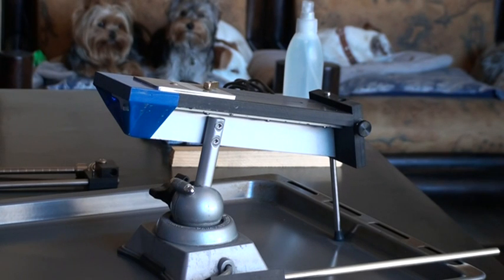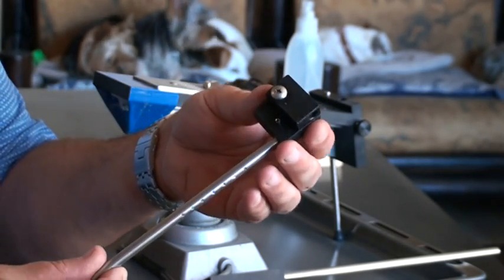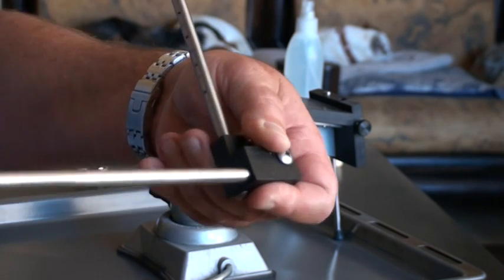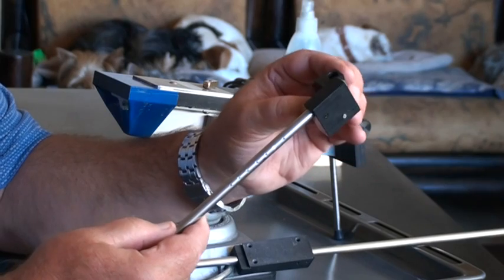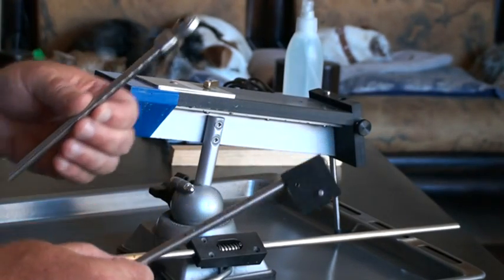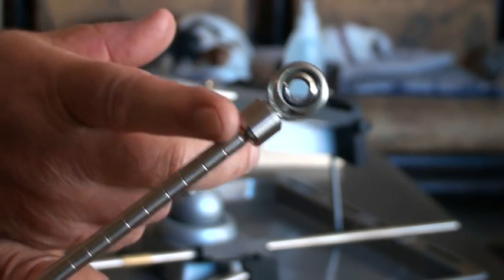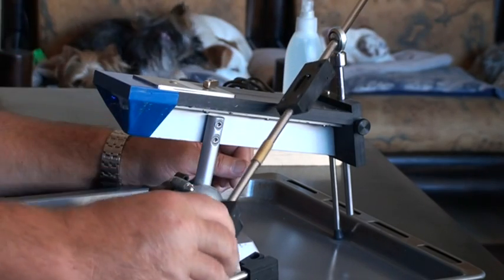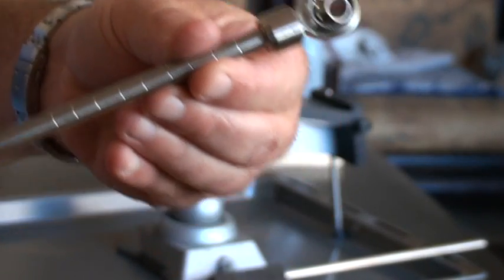Edgepro Pro Angle Degree Arm Upgrade.mpg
Modified Angle Degree Arm with 360 degree maintenance free rod end bearing. Milled out of a solid 16mm stainless steel bar.  I could immediately see the difference in edge quality.